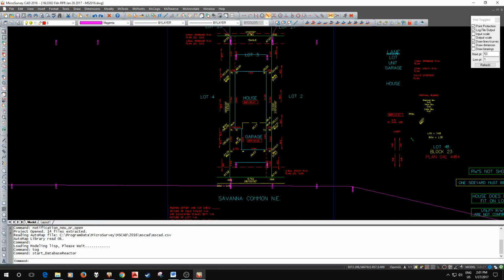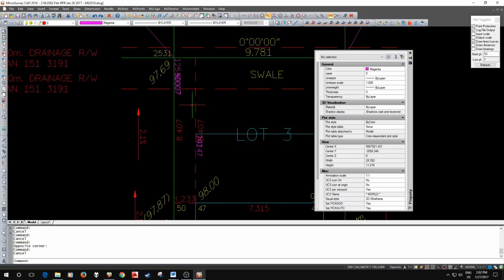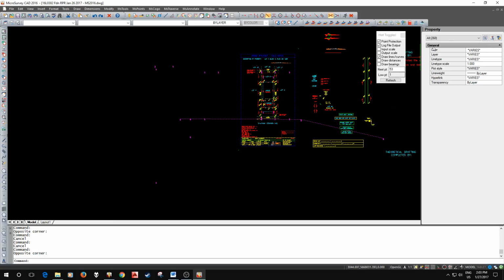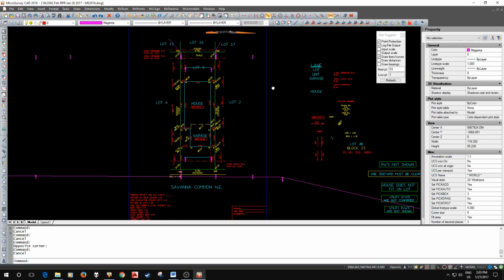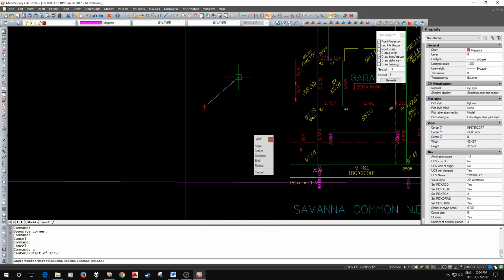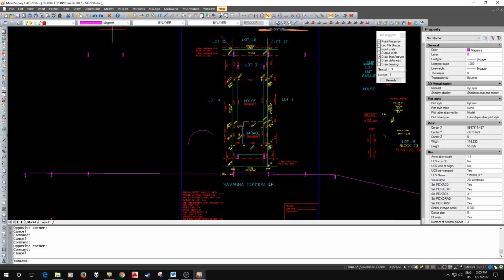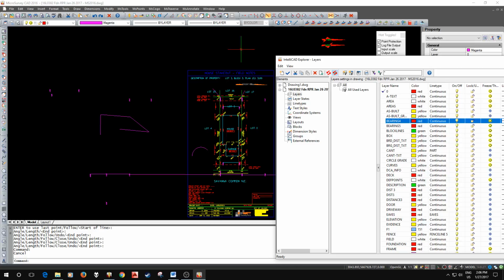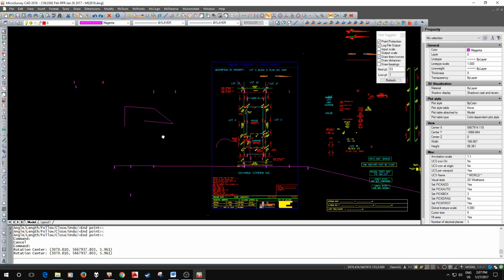3 - Properties panel, Layer Manager, Flattening drawing